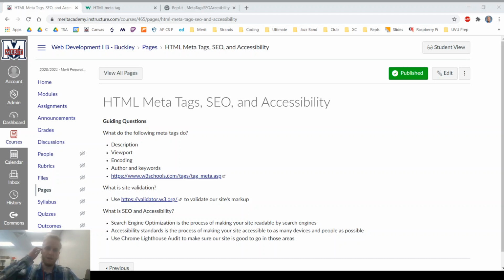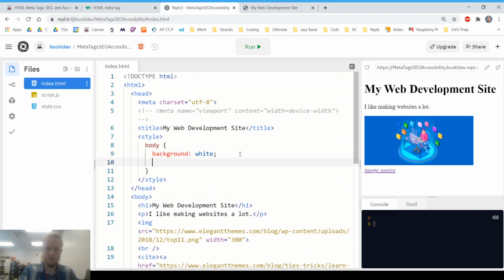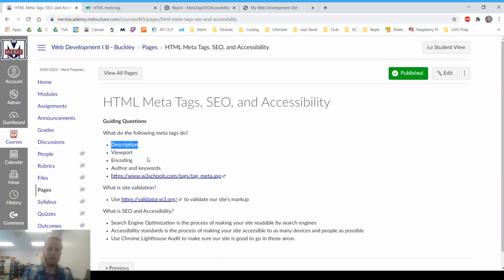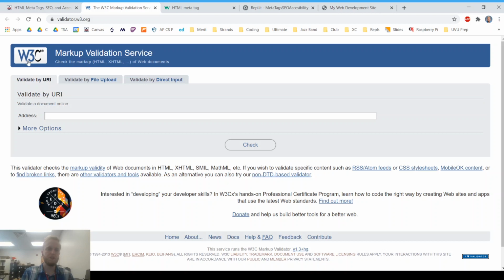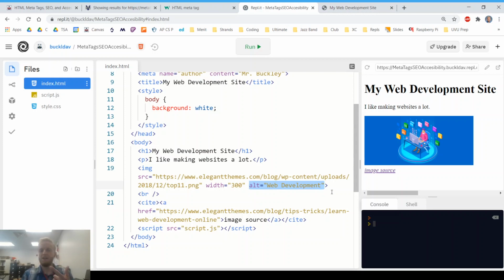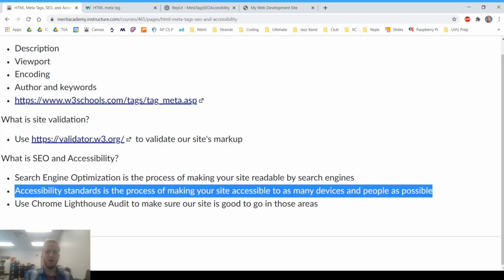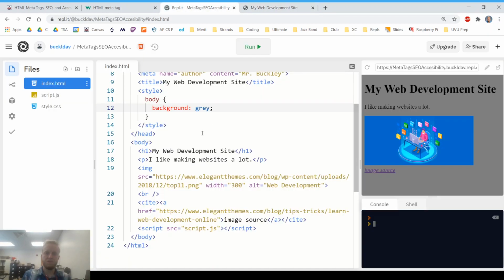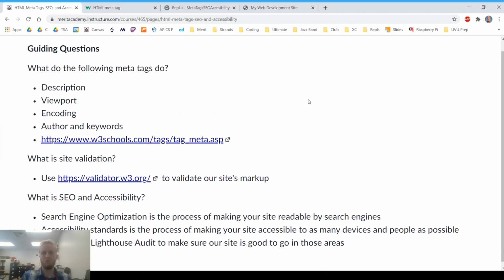HTML Meta Tags, SEO, and Accessibility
This is just an intro to these topics.